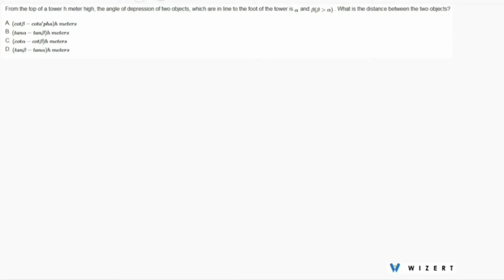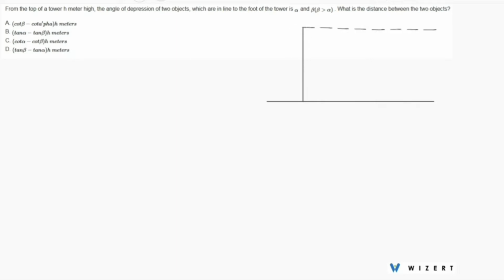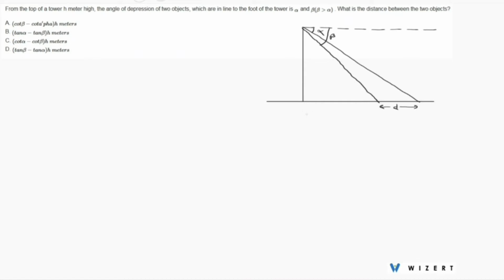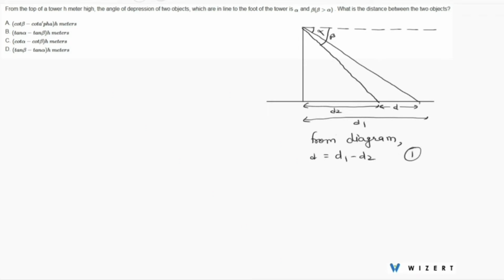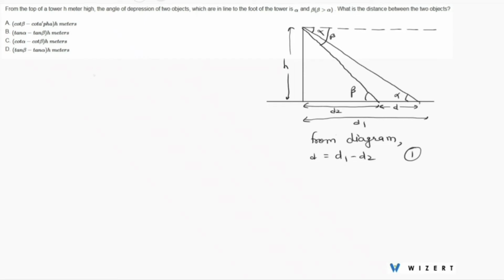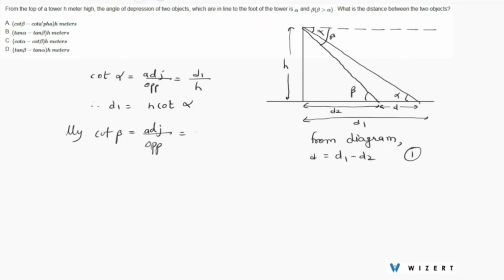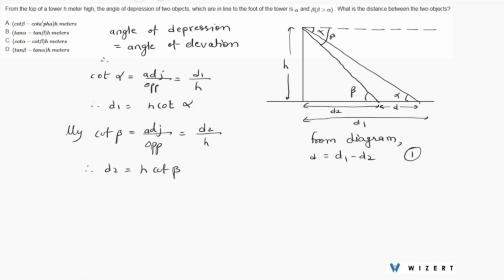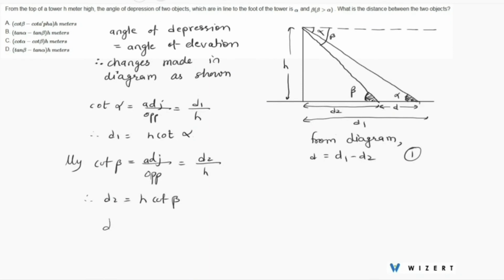Maths Trigonometry and its Applications questions for Grade 10 with answers - Set 1622197500